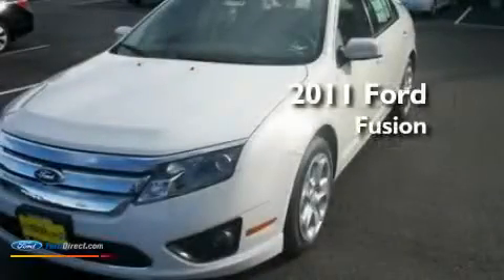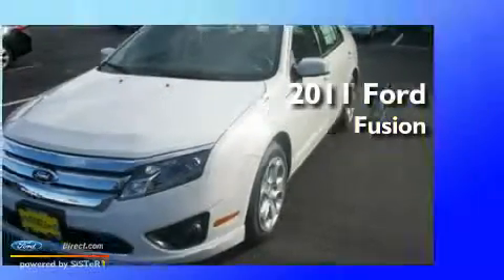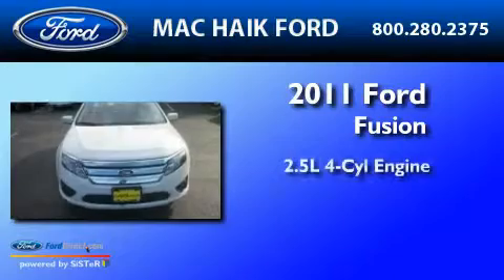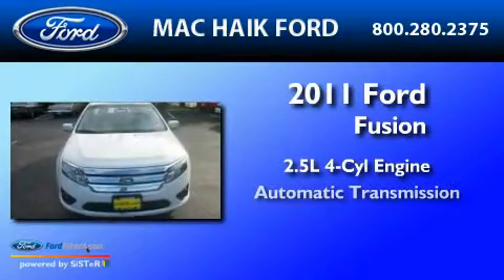2011 FORD FUSION Sugarland TX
Year : 2011

 Make : FORD

 Model : FUSION

 Engine : 2.5L I4

 Trans . : AUTO

 Miles : 5

 10333 Katy Freeway

 2011 FORD FUSION  TX